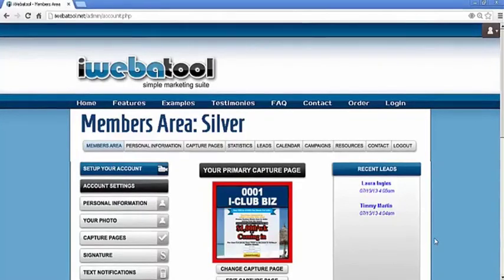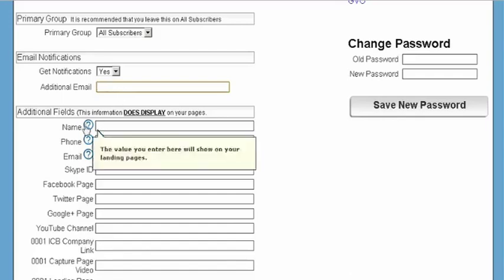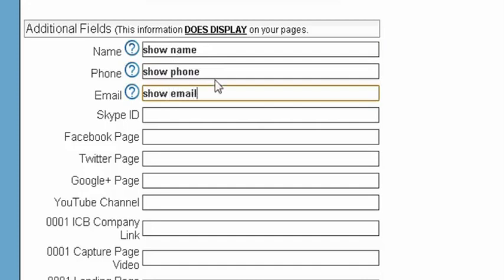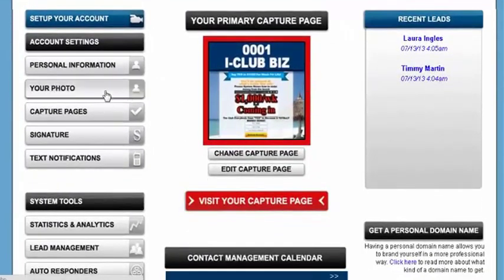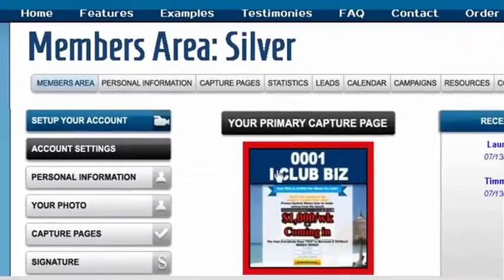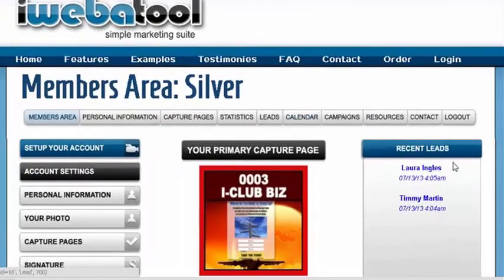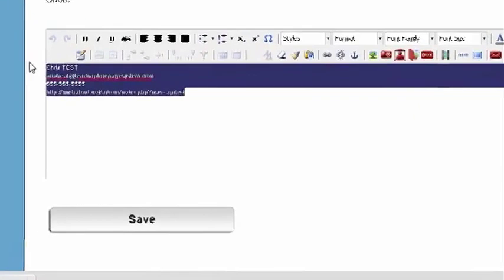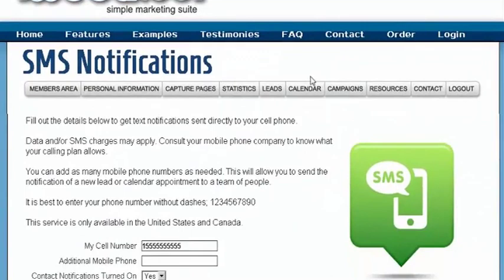iWebaTool System Setup Part 1